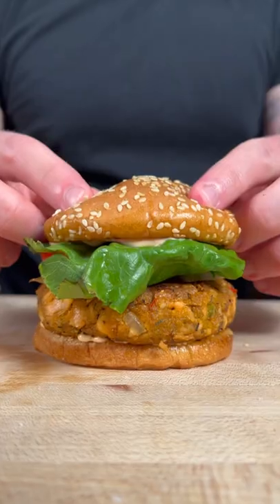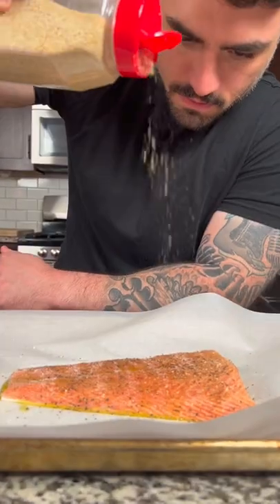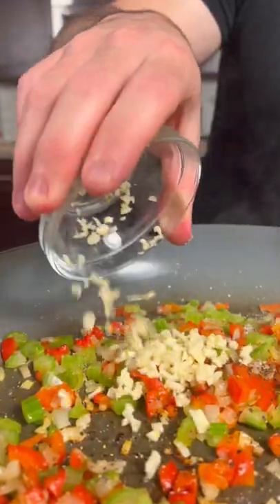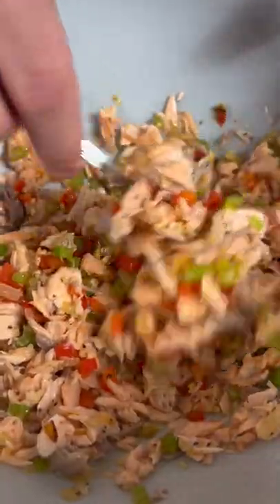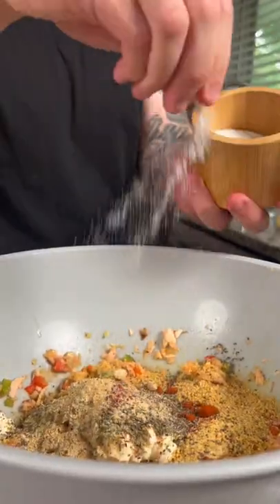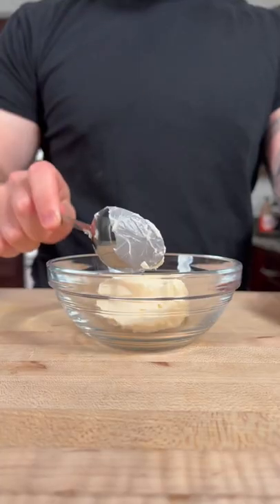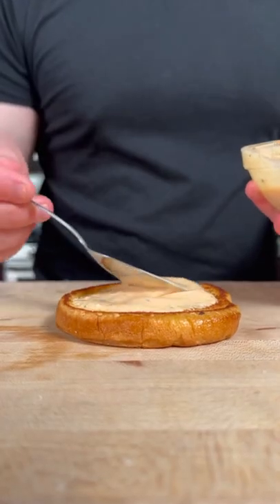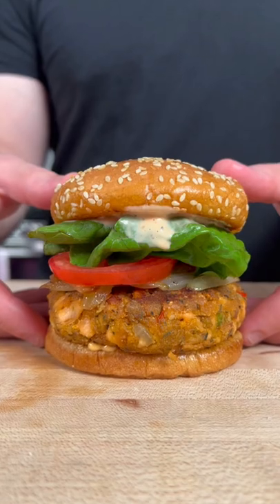Perfect Salmon Burgers “Croquettes”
Salmon Burger (croquettes)

Ingredients:

1 Lb Fresh Salmon (skin on)
1/2 Medium Onion (finely diced)
1 Rib Celery (finely diced)
1/2 Red Bell Pepper (finely diced)
3 Tbsp Mayo
1 Cup Panko Breadcrumbs (or breadcrumb of your choice)
2 Eggs
2 Garlic Cloves (minced)
1 Tbsp Garlic Powder
1 Tbsp Onion Powder
2 tsp Oregano
2 tsp Thyme
1 Tbsp Paprika
Olive Oil
Butter

Burger Toppings:

Hamburger Buns
Caramelized Onions
Sliced Tomato
Lettuce

Sauce Ingredients:

1/2 Cup Mayo
1 Tbsp Sriracha
1 Tbsp Dijon Mustard
2 tsp Apple Cider Vinegar
Dash of Worcestershire

Instructions:

In a medium size bowl combine all the sauce ingredients, mix and set aside.

On a baking sheet lined with parchment paper add the salmon and season with salt, pepper, garlic powder, and onion powder. Bake in the oven set to 350 degrees Fahrenheit for around 10-15 minutes or until the salmon is cooked medium rare. Let cool.

In a large pan on medium heat, add a little olive oil then sauté the onion, celery, and red bell pepper until soft. Season with salt and pepper then add the garlic and sauté until fragrant. Let cool.

To a large bowl, add the cooled shredded salmon with the skin removed, sautéd veggies, mayo, breadcrumbs, oregano, thyme, paprika, 2 tsp garlic powder, 2 tsp onion powder, salt, and pepper. Mix, taste, and adjust the seasoning then add 2 beaten eggs. Mix until combined then form into burger pattys.

In a large pan on medium heat add a little butter and oil. Pan fry the salmon pattys until golden brown on the outside and until 145 degrees Fahrenheit internally when cooked through.

Now it’s time to build the burger by toasting the buns, adding some sauce, a salmon patty, caramelized onions, sliced tomato, and lettuce.